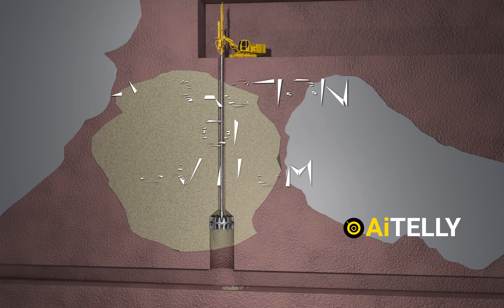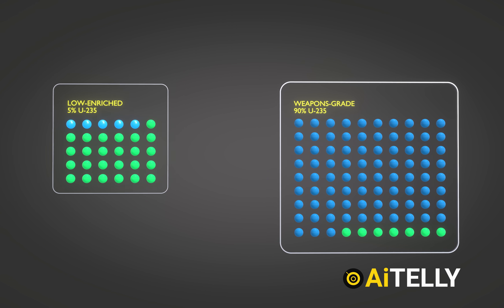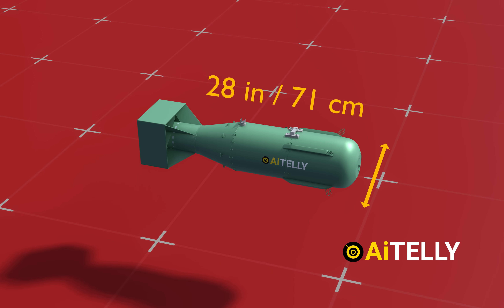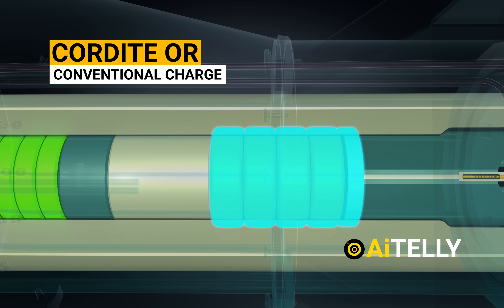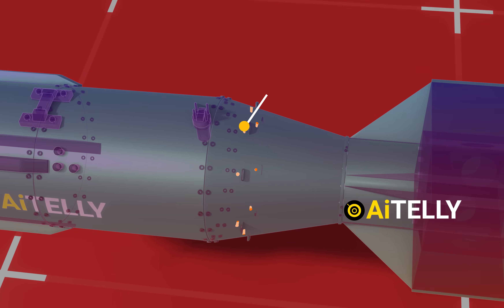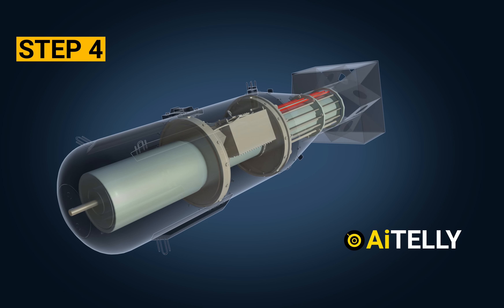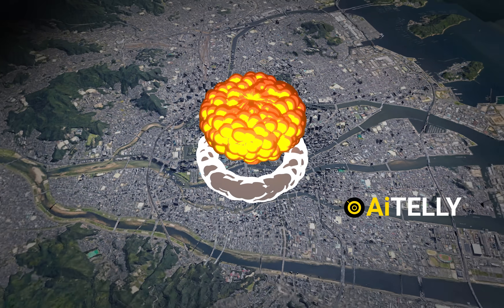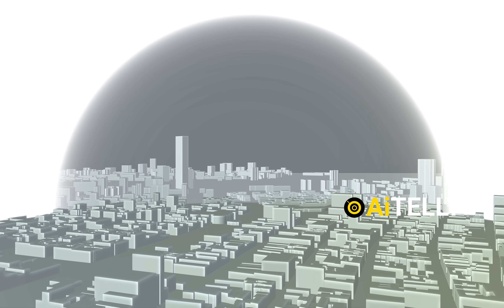How Nuclear Bombs are Made?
How Uranium Is Extracted?

This simplified animation shows how uranium is extracted using a drill that pulls the reamer up through the pilot hole, widening it.

The broken ore then falls into what is known as an extraction chamber.
Next, a bulldozer, operated remotely to keep the operator at a safe distance from falling rock hazards, picks up the uranium rock.

Fast forward: the uranium is then condensed, ground, and placed into a centrifuge for further enrichment.

Everyone is talking about centrifuge enrichment, but let’s explore how it actually works.

This first batch is natural uranium, which contains only 0.7% of Uranium-235.
Here, in this Image we have 5% low-enriched uranium, which is used for commercial nuclear power plants.
Finally, we have weapons-grade uranium, which contains 90% Uranium-235.

As you can see, almost all the Uranium-238 has been removed, and it is replaced by Uranium-238 representing the color blue.

Peace Out